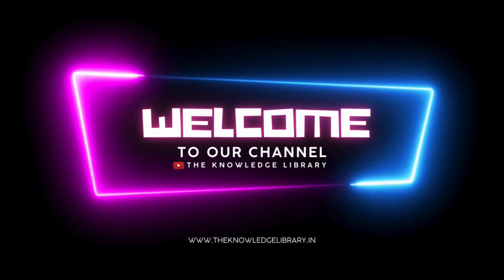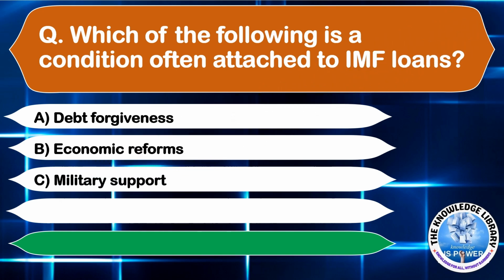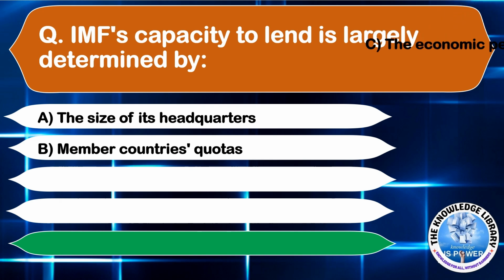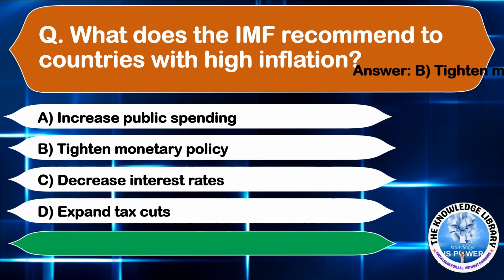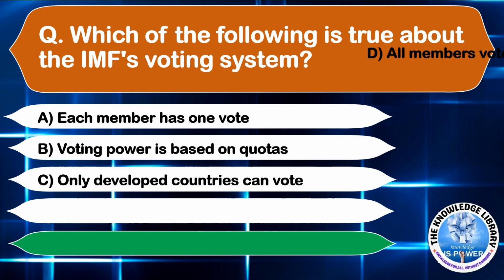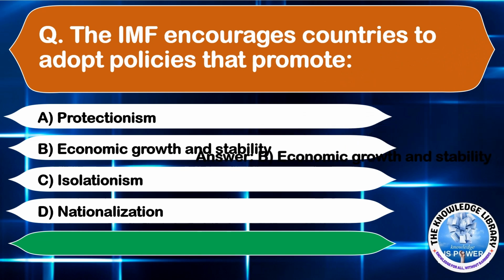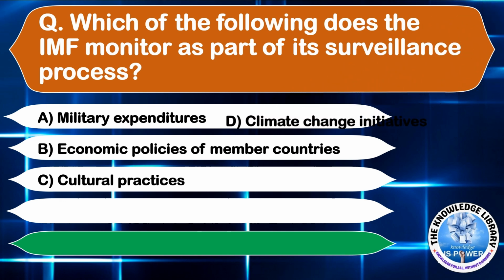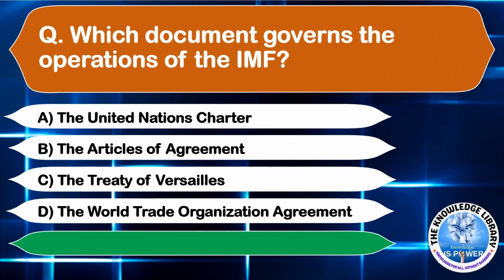MCQ's On International Monetary Fund l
Looking to test your knowledge on the International Monetary Fund? Check out this interesting multiple choice question (MCQ) video to learn more about the IMF. Watch now to expand your understanding of this important global financial institution. This resourceful video will provide you with valuable information about the IMF and its role in the global economy. Don't miss out on this educational opportunity!